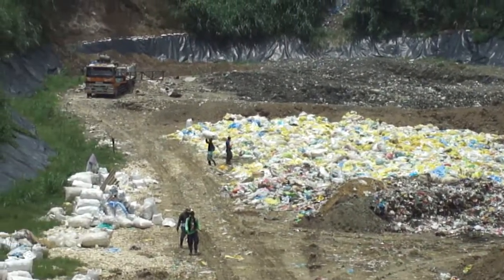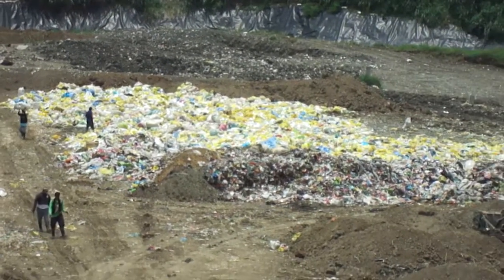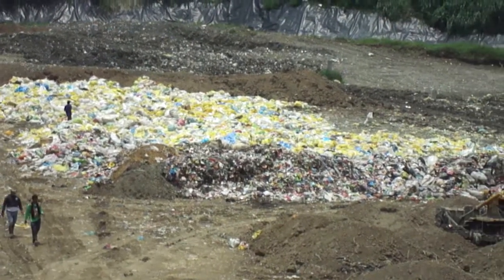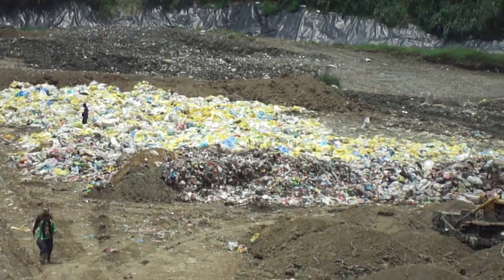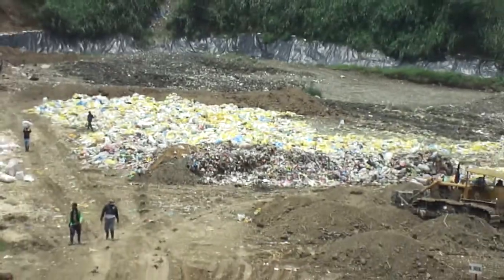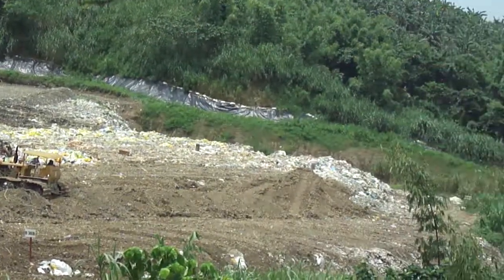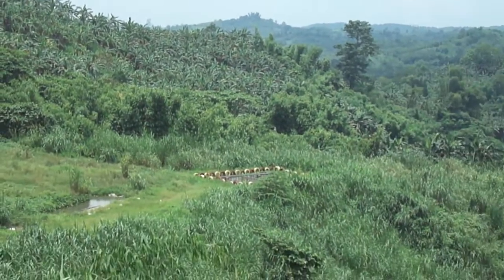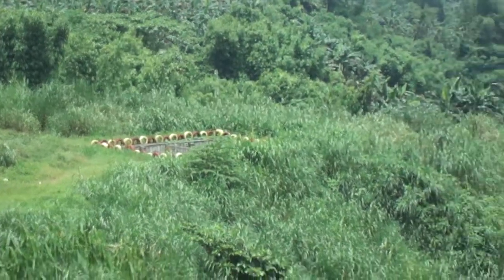Wakuman, Manila, Philippines - Leachate Treatment Plant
Interview with plant manager